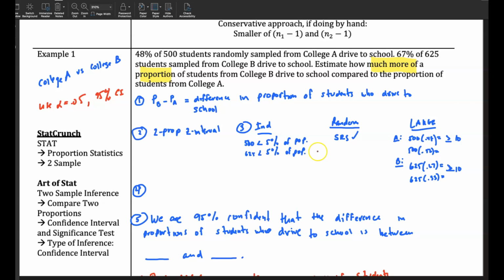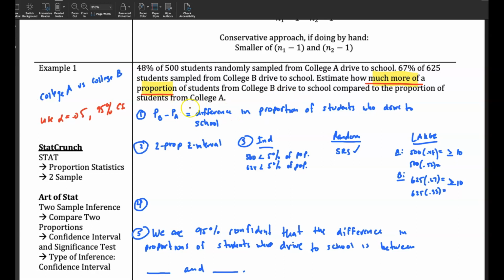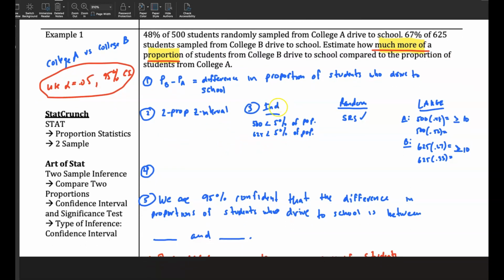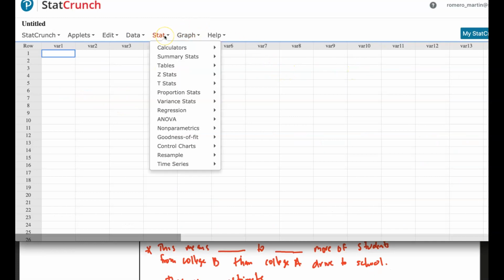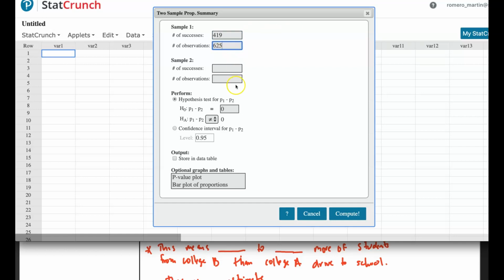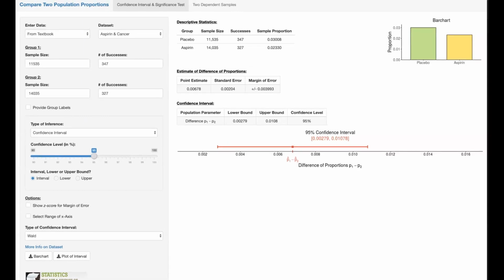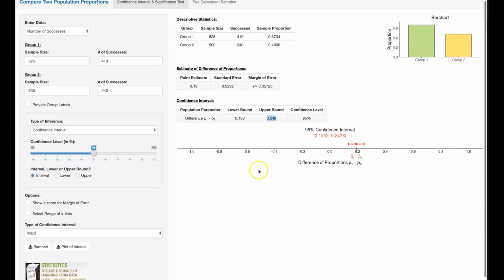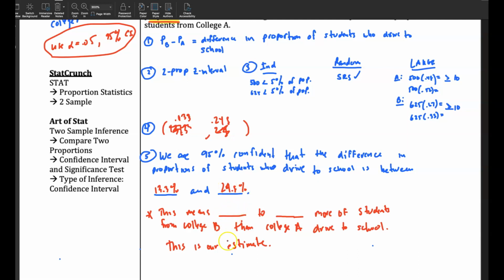Math 219 10.3 Part 2 2-Prop Z-Interval Example